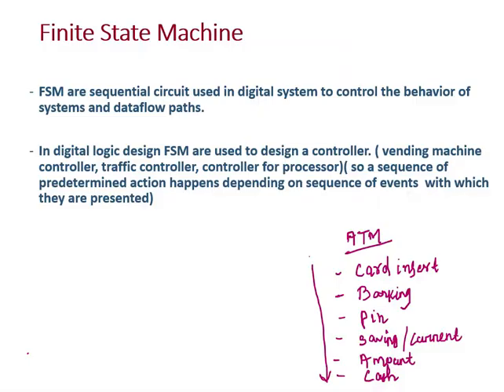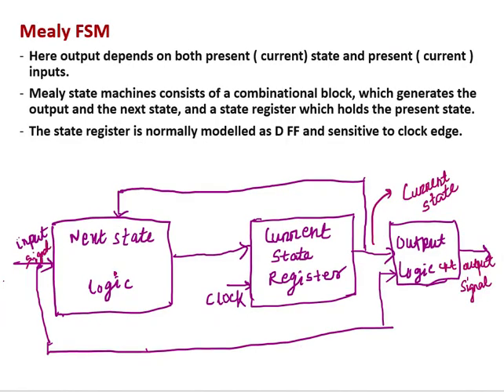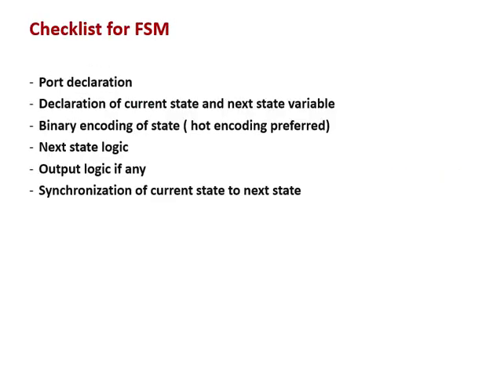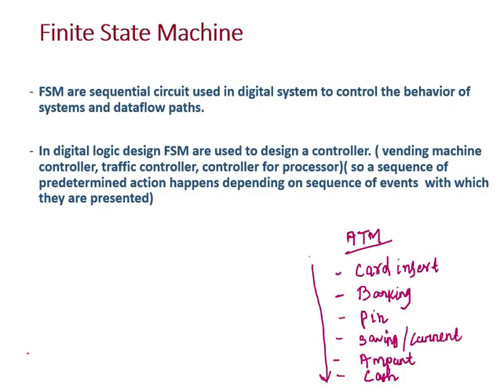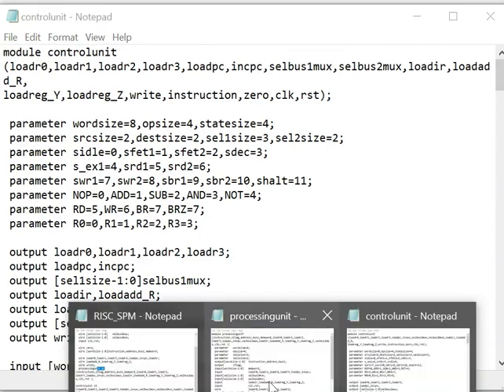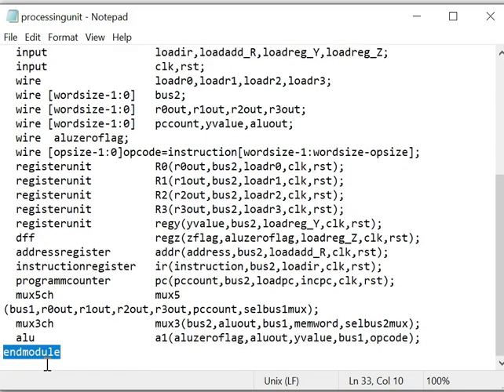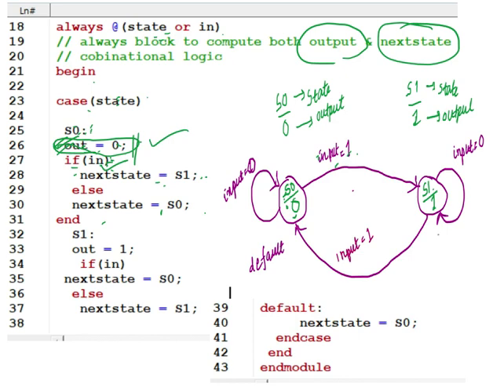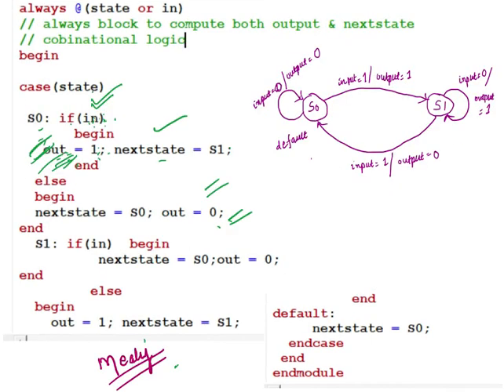#40 Finite state machine(FSM) | Moore state machine |sequential logic design | Mealy vs Moore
Finite state machine ( FSM ) || Moore state machine ||  mealy vs Moore state machine || sequential logic design

in this verilog tutorial Moore based state machine has been covered in details. FSM are used to design controller in digital system. FSM are one of the most important concept in digital logic design. In this video both moore and mealy State machine has been explained with State diagram and verilog code. writing verilog code for FSM has been explained in details with simple explanation

Happy Learning